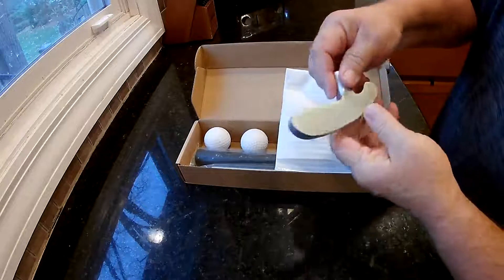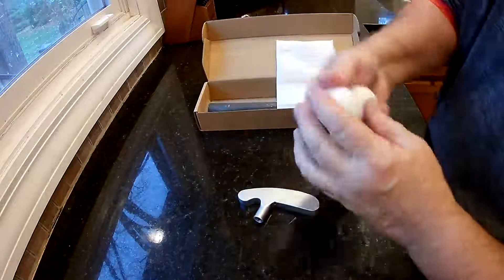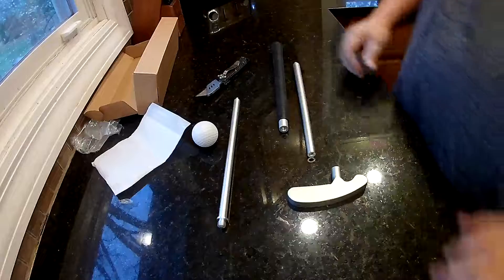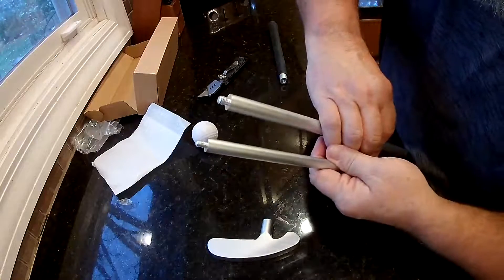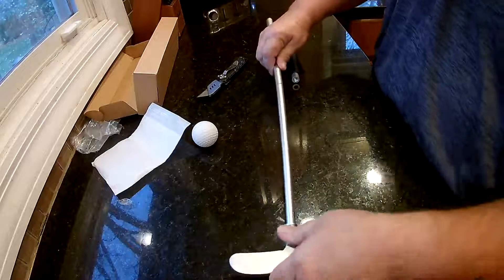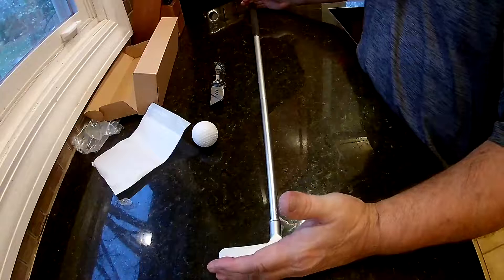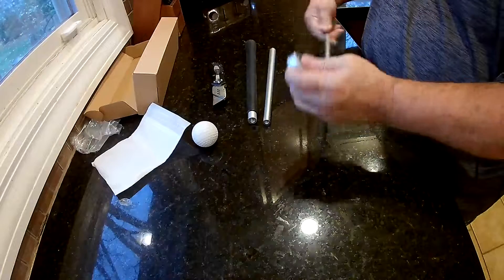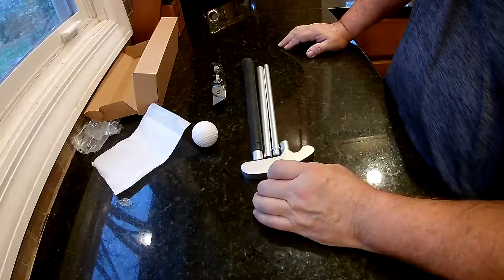Asyxstar Golf Putter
I bought this version so both myself (right-handed) and my grandson (left-handed) could use this and practice together using the same club. He is a little short right now but will grow into it. They do make a right-handed only one if you prefer that one as well instead of this two-sided putter head.

This is like any other standard putter, is built well, and feels good in your hands. It does remind me of my dad’s old putter or a putt-putt putter, but it works great for us to practice with. The way it unscrews into four pieces makes it very easy to carry, transport, and store. Fits in any bag or your golf bag. In total with all four pieces, this putter is 33 inches long. The handle is 11-inches, and each shaft piece is 10-inches long each. You do have to use all four pieces and cannot shorten this putter as the shaft does tapper down going down towards the putter head and the screw piece that screw it together, only fit in one way.

It does come with two practice golf balls. They are a rubber/foam type balls and work great for indoors with young children that you may not want to break anything. I changed them out and use real golf balls when I am practicing with it.

The grip on this is a standard iron grip and not a putter grip, but does feel comfortable, easy to grip, and is anti-slip with the texture on it. This one I bought is the one with a black grip. They also make one with a green grip as well.

Don’t be fooled by the name or the description as a practice putter and the word kids. This is a real putter with an Aluminum alloy putter head, a steel shaft, and a rubber coated handle. This could be used out on the course as your actual putter if needed. And wouldn’t be bad to break down and keep in your side pocket of your golf bag incase you need it during play. Not sure if that counts as a 15 club in your bag or not officially?